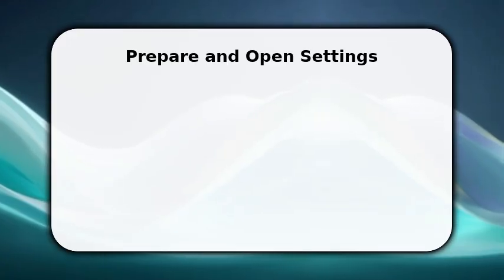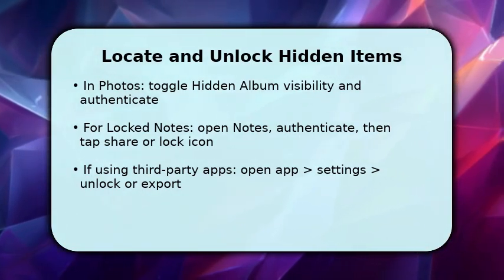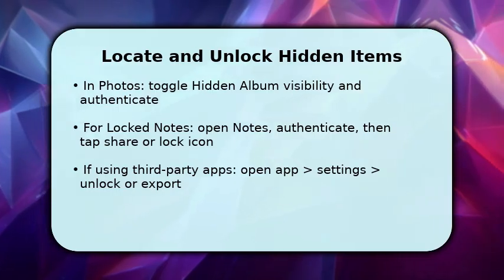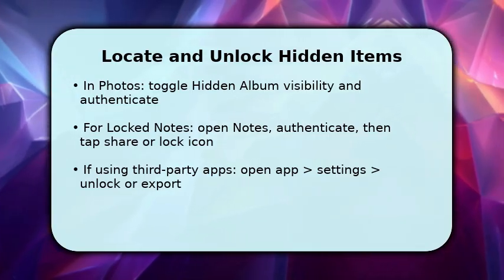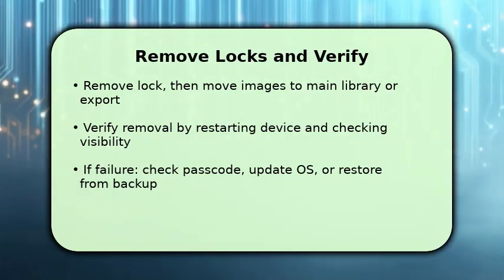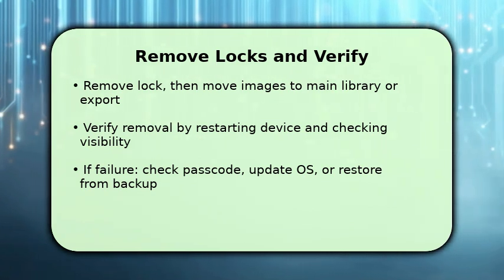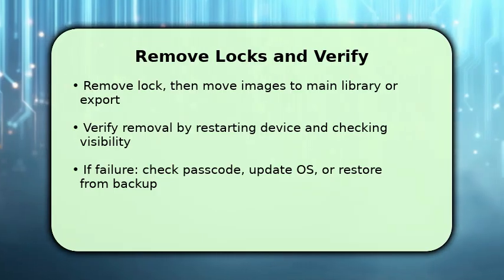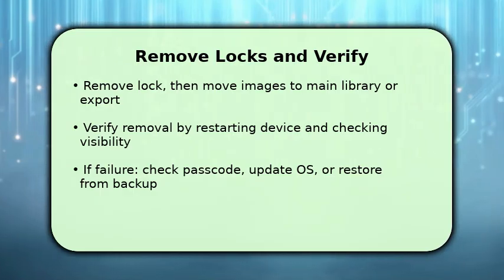How to Remove Hidden Photos Lock - Step by Step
How to Remove Hidden Photos Lock - Step by Step | 🔒 Surfshark VPN Deal — Stay private and secure. $1.99/mo + 3 Months Free ▸

Discover the ultimate guide to unlocking hidden photos on your device. This step-by-step tutorial will walk you through various methods, including software tools and system settings adjustments, ensuring a hassle-free experience in revealing those elusive images.

unlock hidden photos, reveal secret pictures, hidden photo removal guide, access concealed image files, step by step tutorial for locked photos, photos not showing up on device, how to find missing photographs, remove invisible gallery items, tricks to uncover hidden images, guide to revealing private media